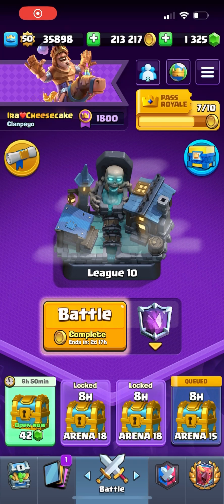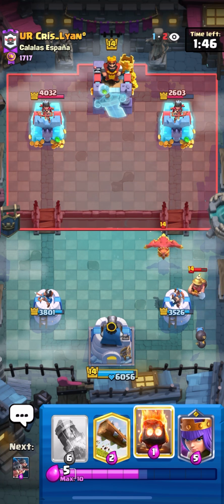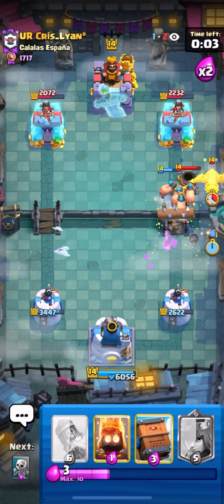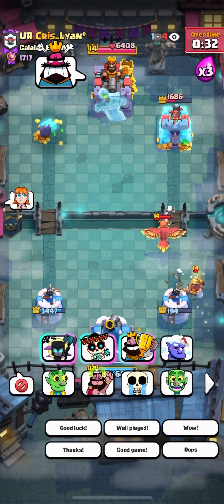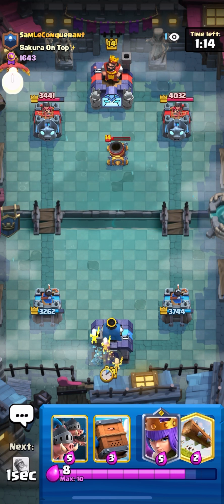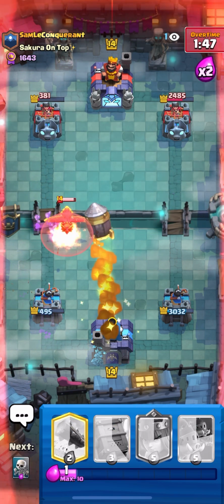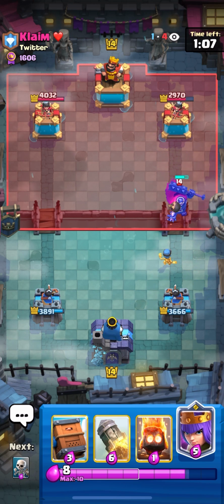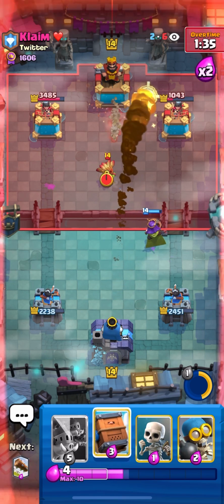I REACHED THE HIGHEST RANK IN CLASH ROYALE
Highest rank in clash royale using off meta counter royal hogs deck on 2 accounts into ultimate champion